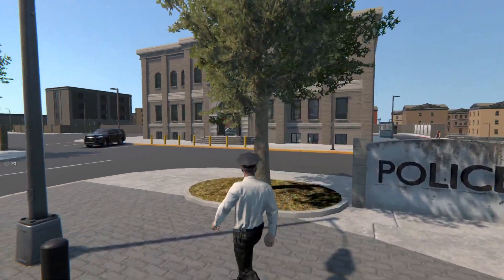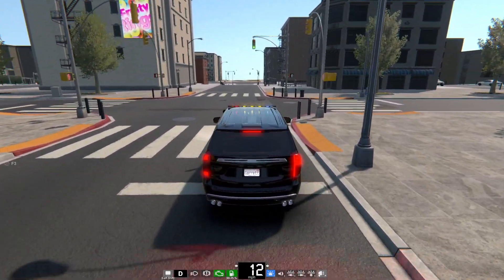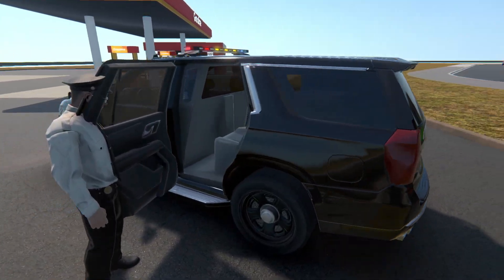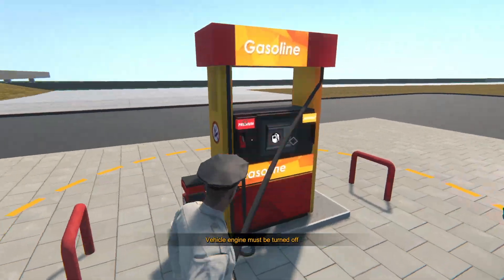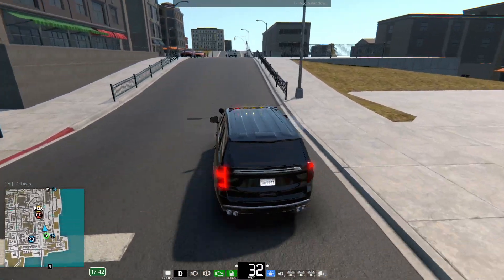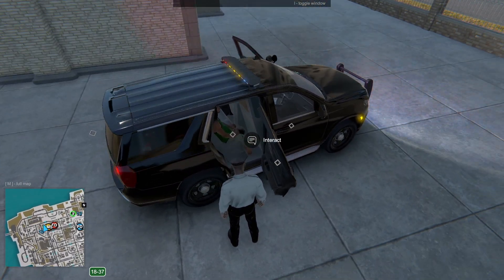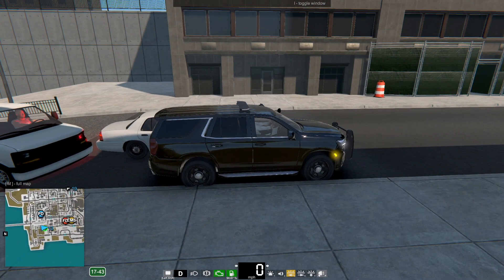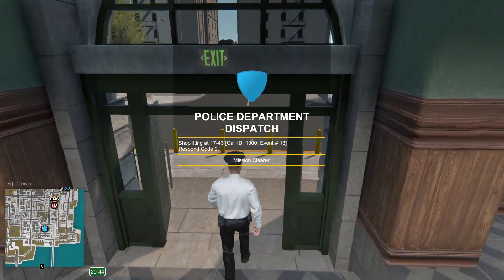UNMARKED POLICE SUV - FL POLICE UPDATE FLASHING LIGHTS GAME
Today we check out the new flashing lights game update. This release includes an unmarked police SUV, new sirens and more! We use an undercover police cruiser to respond to dispatch calls on the new map